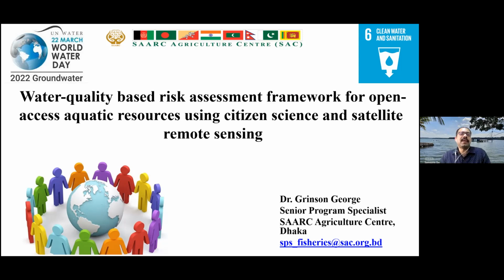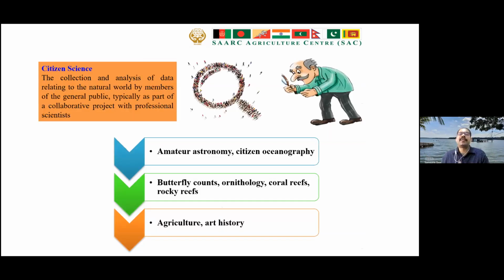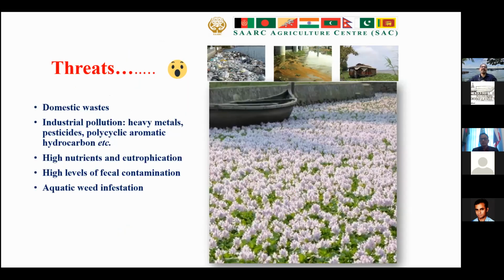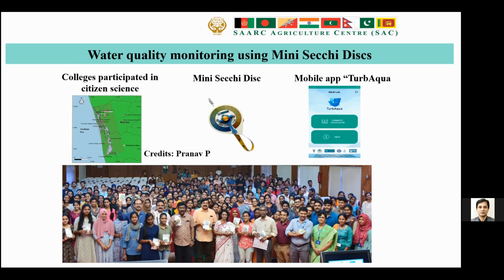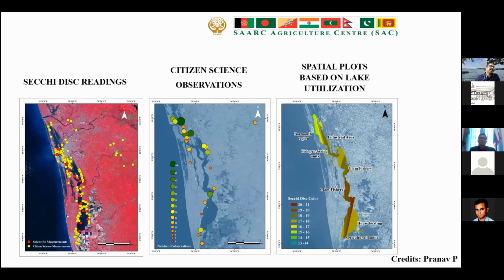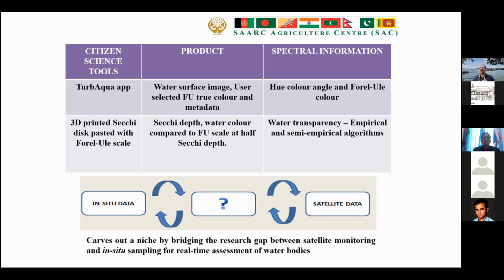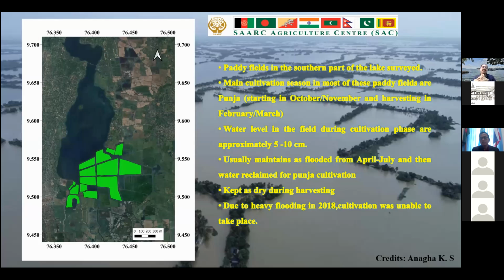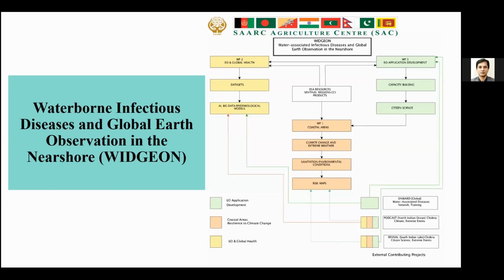CIRDAP Knowledge Series 23 : Water Quality, Aquatic Resources and Citizen Science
Webinar on Water-Quality based Risk Assessment Framework for Open-access Aquatic Resources using Citizen Science & Satellite Remote Sensing

Speaker : Dr. Grinson George, Senior Program Specialist (Fisheries), SAARC Agriculture Centre (SAC),BARC Complex, Farmgate, Dhaka, Bangladesh